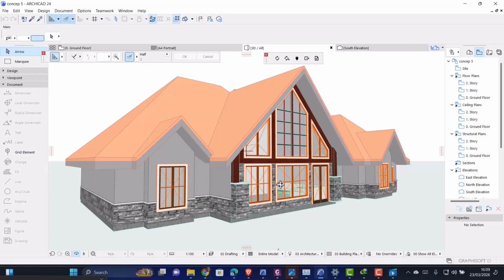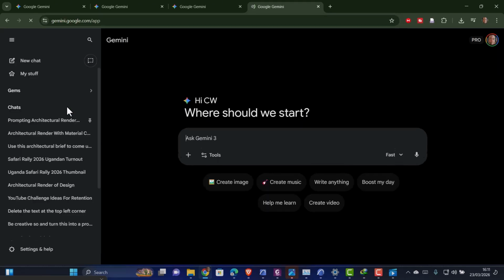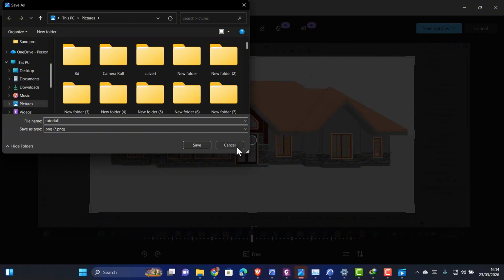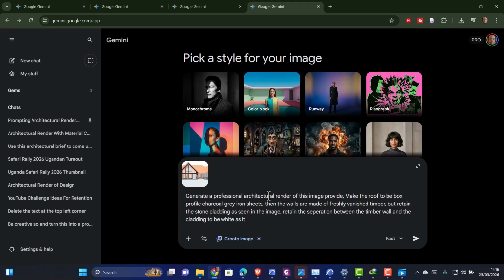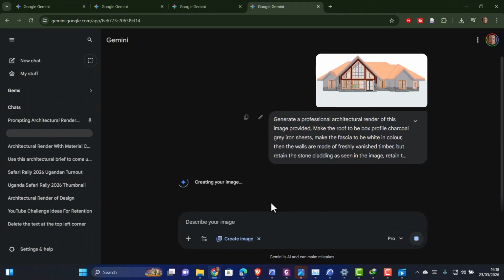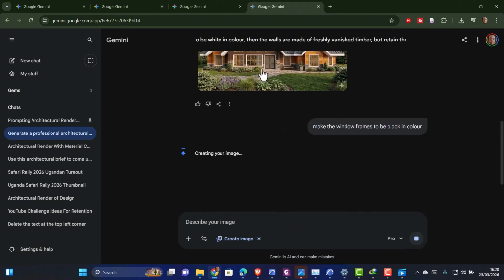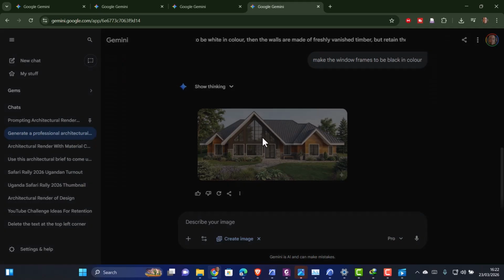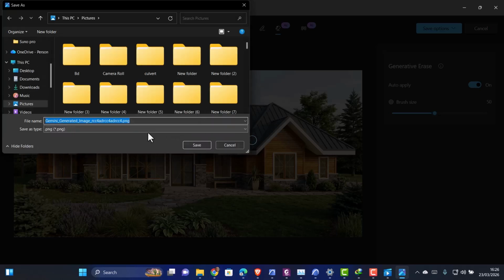How to Render with AI For Beginners: Turn a Screenshot into a Realistic Render in SECONDS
Is this the end of slow, complex architectural rendering? In this video, we are showcasing a groundbreaking new tool that gives you an instant AI render with just one click!

Stop wasting hours setting up complex materials and lighting. Watch as we take a basic, low-poly 3D model of a rustic-modern A-frame cabin and, with a literal "one click," transform it into a stunning, photo-realistic architectural visualization. This is the ultimate instant AI remodel!. NANO BANANA

In this video, we'll cover:

One-Click Transformation: Upload your 3D geometry and see the magic happen instantly.

Instant AI Rendering: Experience the power of real-time, automatic material and lighting application.

Photo-Realistic Details: See how the AI adds texture, stone facades, metal roofs, glass reflections, and background landscaping with incredible realism.

Speed vs. Quality: Learn how this compares to traditional rendering engines like SketchUp to V-Ray, Lumion, and Twinmotion.

Applications for Professionals: Perfect for architects, interior designers, property developers, and architectural visualization students.

Design Iteration: How to use AI for floor plans and fast, client-facing design proposals.

Forget about complex UV mapping and tedious texture placement. We are entering a new era of AI in architecture and machine learning for design. Witness the future of generative AI in action.